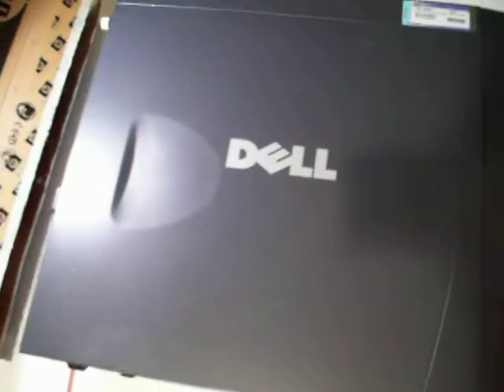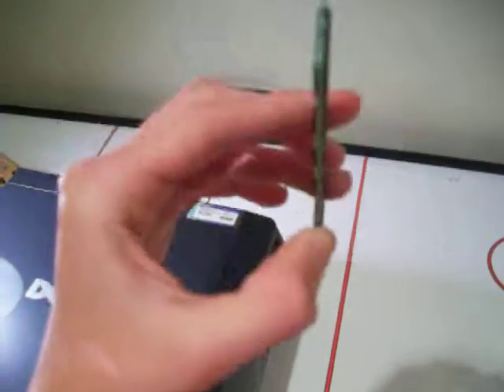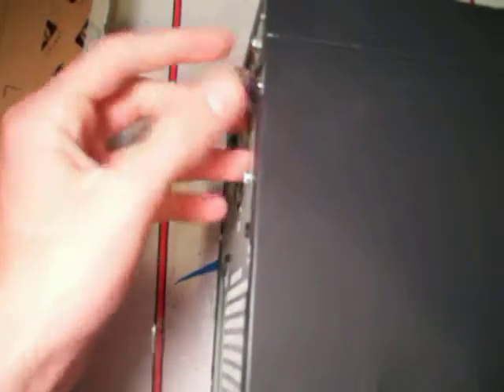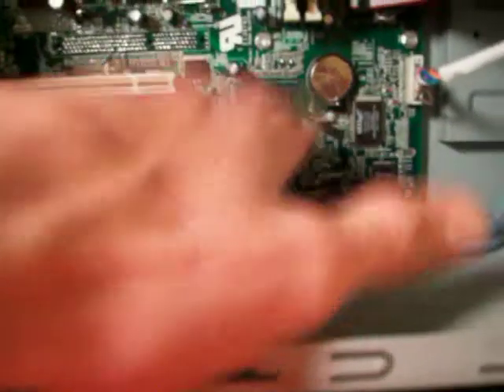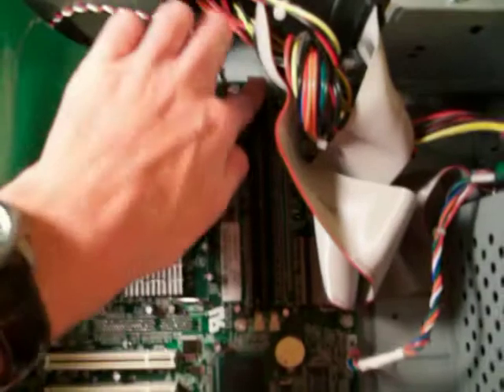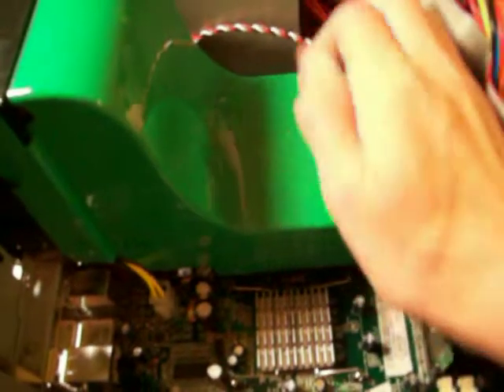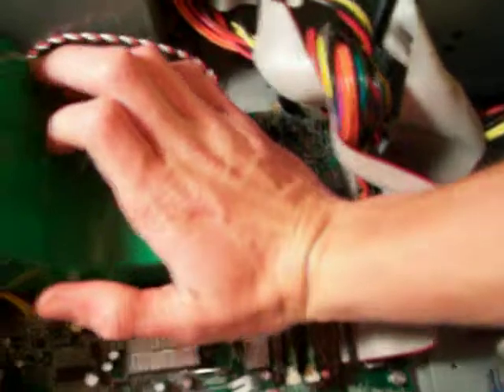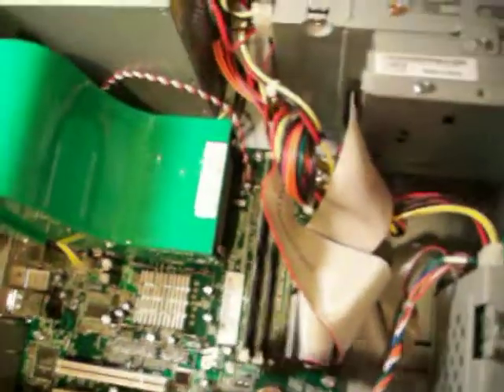How to Upgrade Desktop RAM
Here is a short video on how to insert, replace, or upgrade memory in your desktop computer.